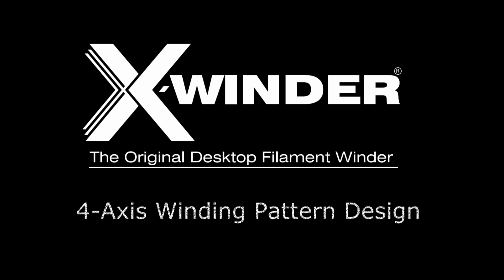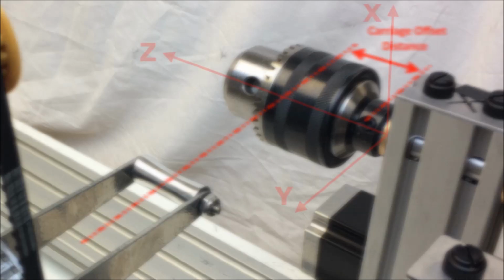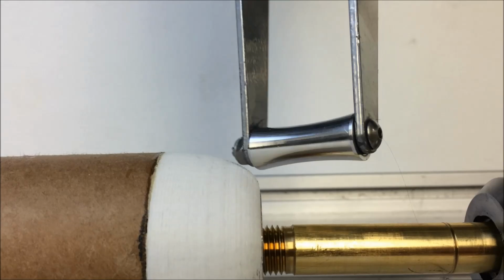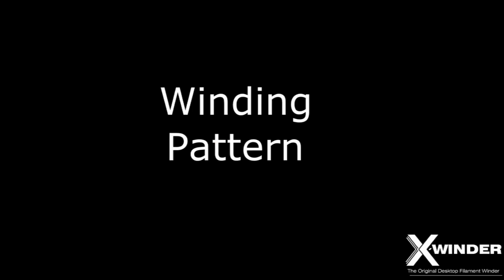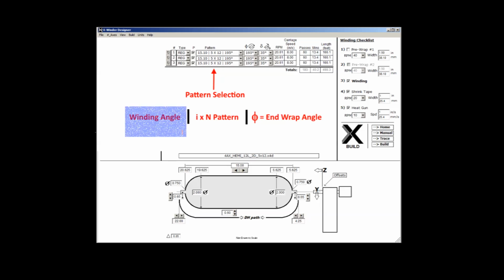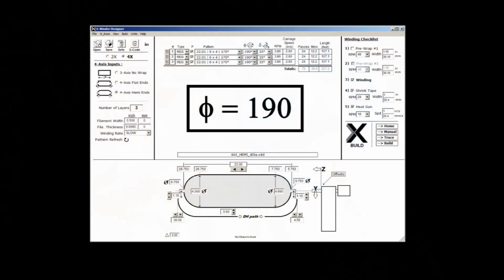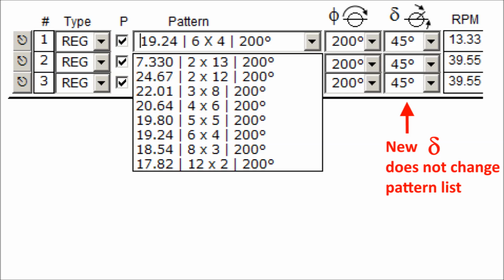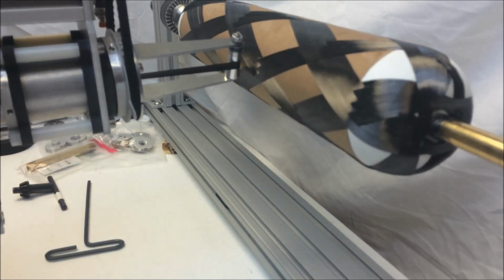X-Winder 4 Axis Winding Design Tutorial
A "How-To" for designing successful windings with the X-Winder 4-Axis filament winder